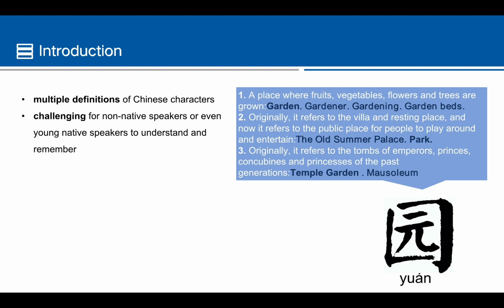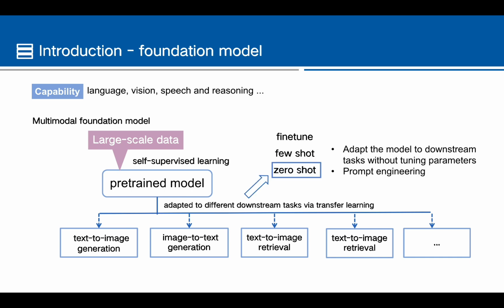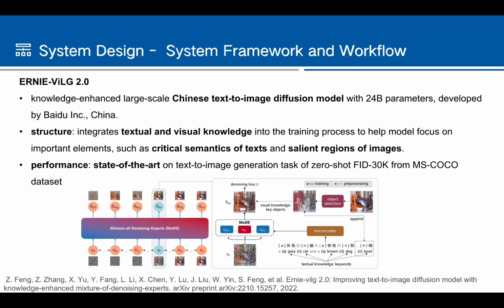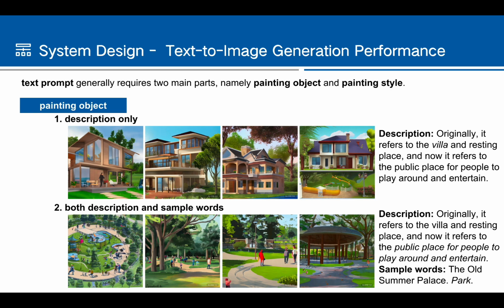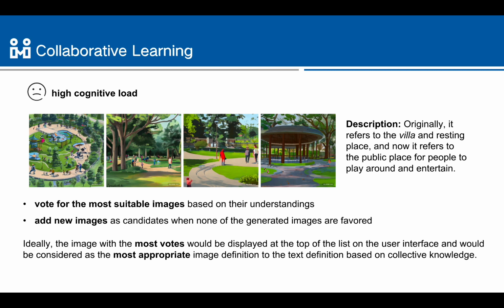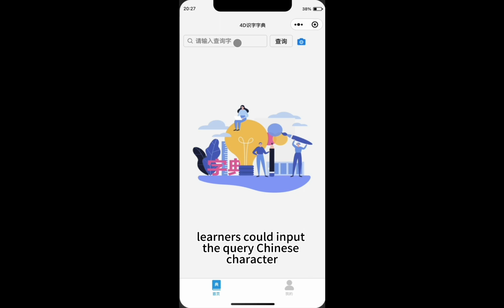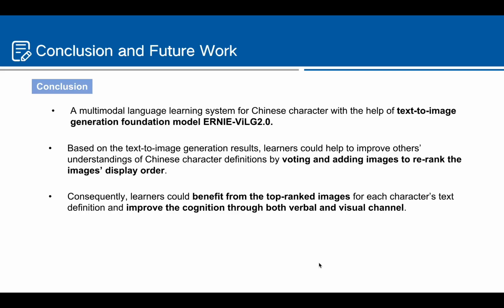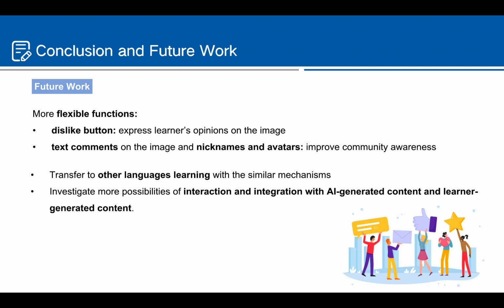A Multimodal Language Learning System for Chinese Character Using Foundation Model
EDM 2023, Demo Track, Presentation
Jinglei Yu, Zitao Liu, Mi Tian, Deliang Wang, Yu Lu